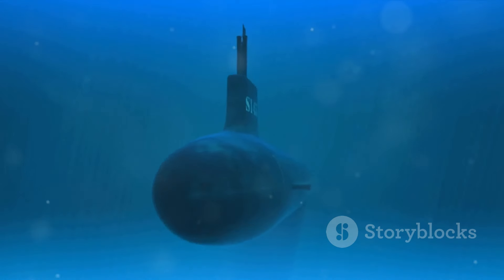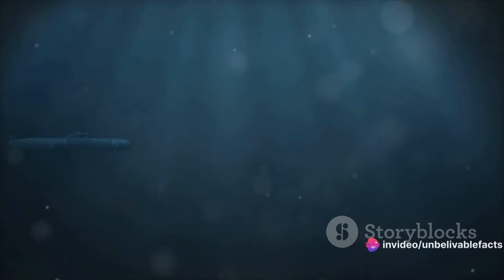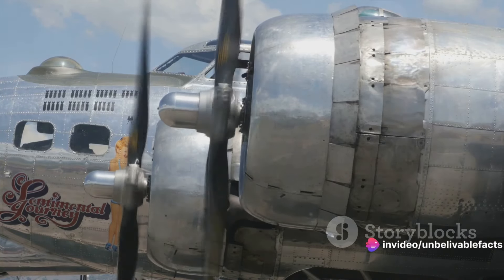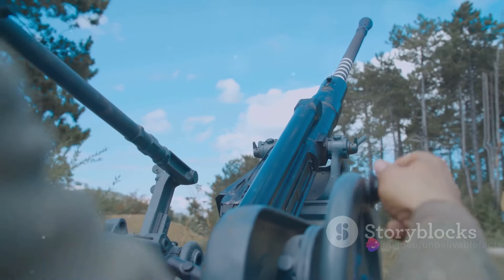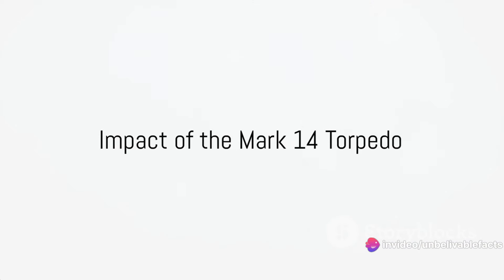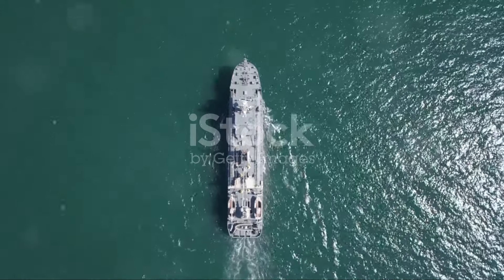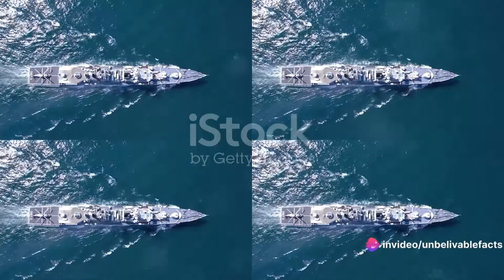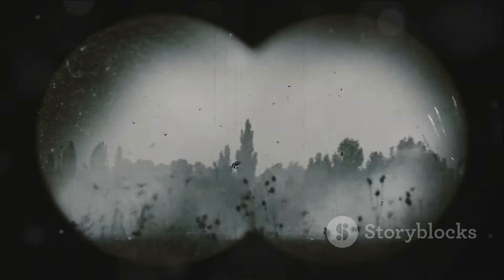This was the standard torpedo used by United States submarines in WW2!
In this video, join us as we delve into the depths of history to explore the standard torpedo utilized by US submarines during World War II. Gain fascinating insights into the technology and strategic importance of this essential weapon of the era. Get ready for an informative and immersive journey through wartime naval warfare.

OUTLINE:

00:00:00 The Origins of the Torpedo
00:00:47 Evolution of the Torpedo
00:01:42 Impact of the Mark 14 Torpedo
00:02:24 Legacy of the Torpedo
00:03:05 Conclusion